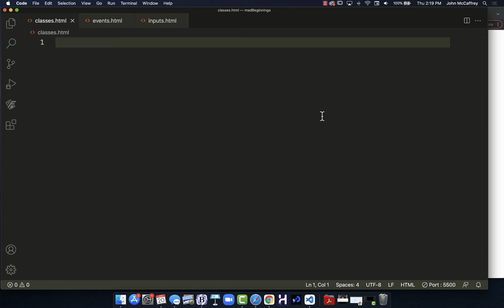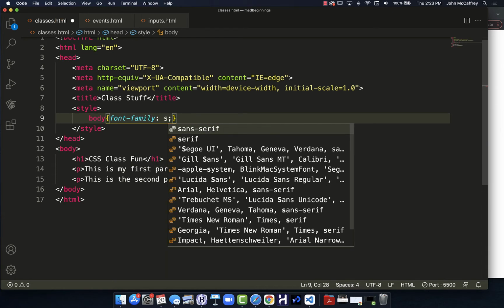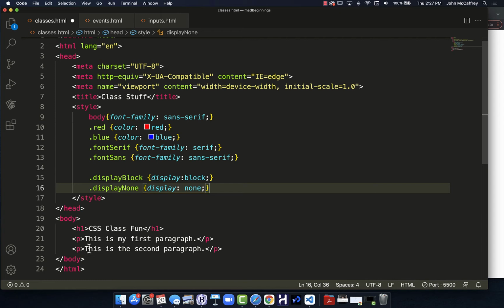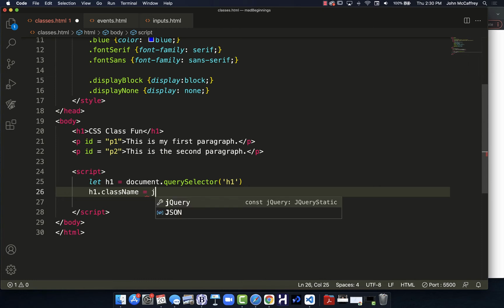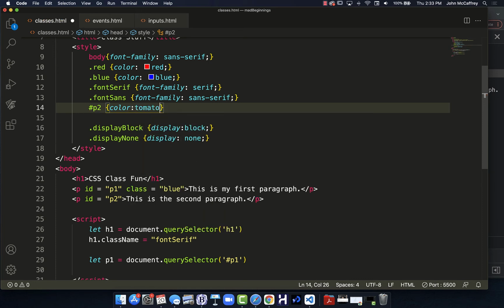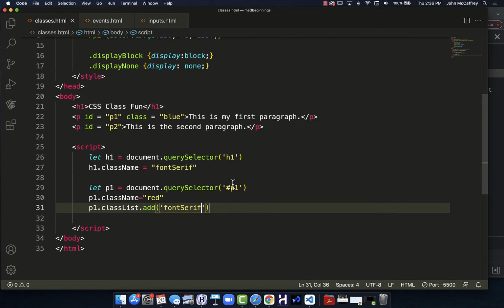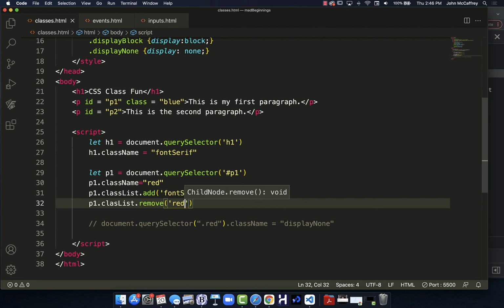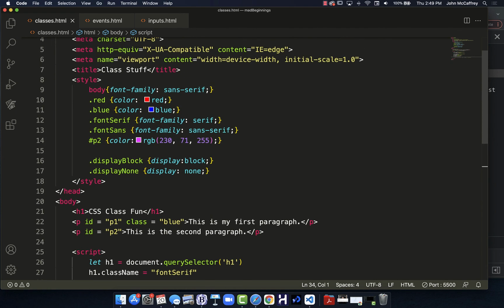Getting Started with JavaScript and CSS Classes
In this video we explore manipulation of HTML elements and using className and classList